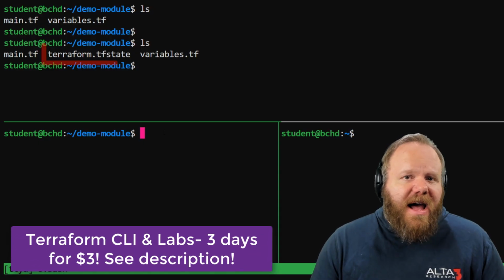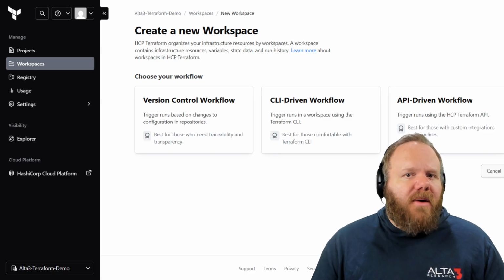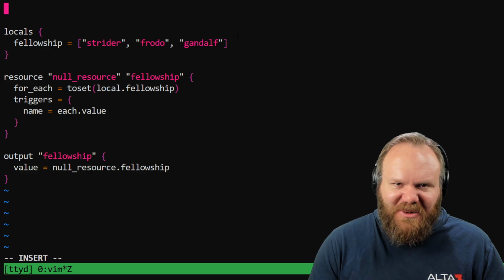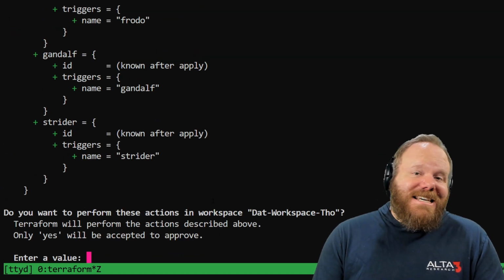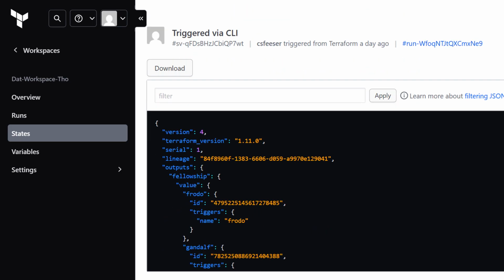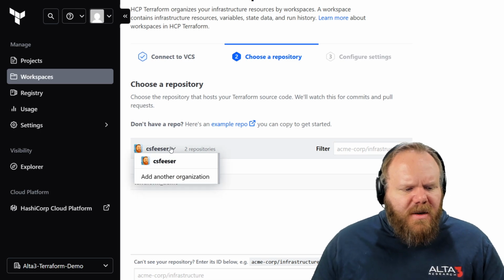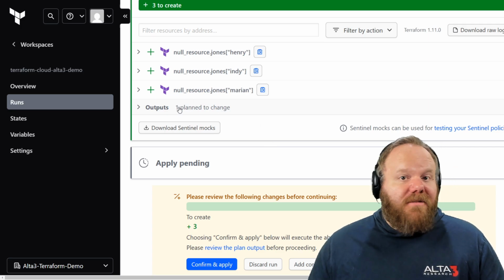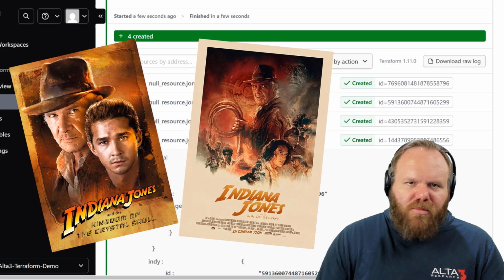Terraform Cloud vs. Self-Hosting: Don't Choose Wrong!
🔥 *All the training you need for Terraform mastery... plus 14+ other courses!* 🔥

Is Terraform Cloud actually worth paying for, or is it just another way to make HashiCorp rich? In this video, we break down what Terraform Cloud really does, who it's for, and whether it's the right fit for you and your team.

✅ What Terraform Cloud does & why teams use it
✅ The CLI workflow for running Terraform Cloud
✅ How to set up GitHub-based CI/CD automation for Terraform
✅ The best way to learn Terraform & become a pro

If you're running Terraform solo or in a team, state file management and automation are huge concerns. Terraform Cloud offers a managed, collaborative solution-but is it worth the cost? Watch the video to find out!

*📌 Video Timestamps*

🔹 *0:45 - Is Terraform Cloud Right for You?*
🔹 *1:28 - Making a Terraform Cloud Account (Free!)*
🔹 *2:00 - CLI Runs with Terraform Cloud*
🔹 *6:41 - CI/CD using Terraform Cloud Git Webhooks*
🔹 *10:24 - Need Additional Terraform Training?*

*📚 Ready to Master Terraform?*
Terraform Cloud is only useful if you actually know how to use Terraform! Want expert training, hands-on labs, and real-world experience?

🔹 14+ courses on DevOps, Kubernetes, Ansible & more!
🔹 AI-powered help and real lab environments-not just videos
🔹 Guided, hands-on Terraform training to make you job-ready